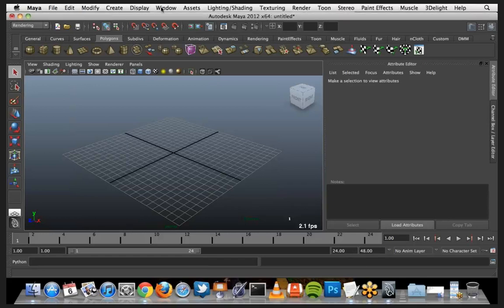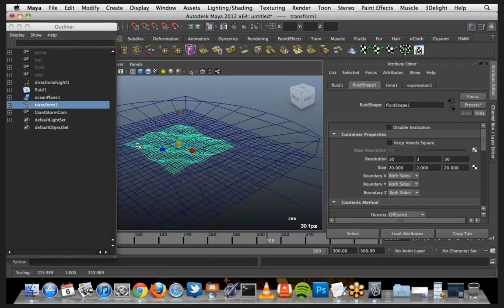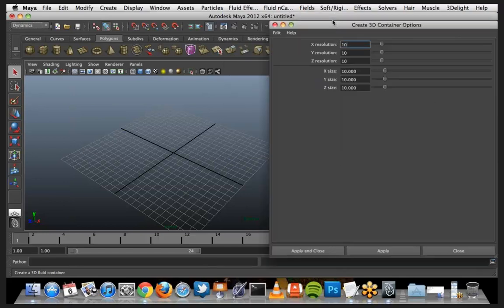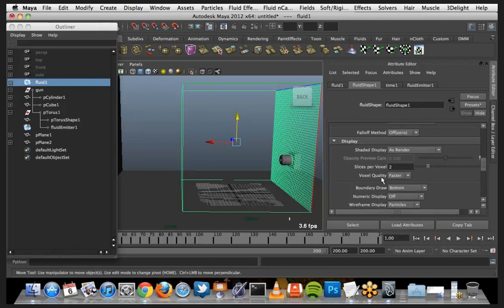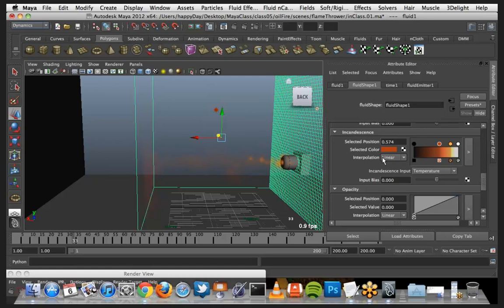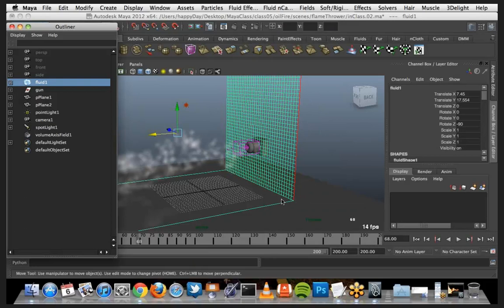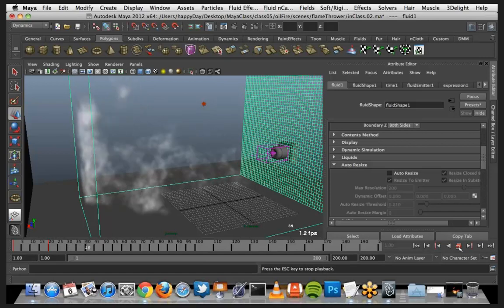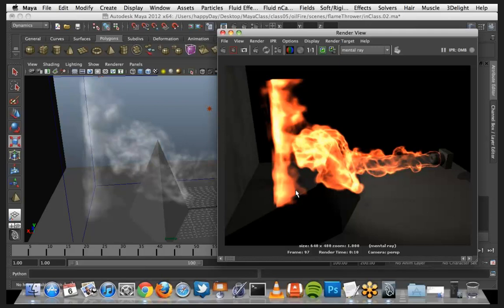🔴 Fluids • Maya Dynamics • 3D Computer Graphics • 3D Animation & Models • 3D Design • (Pt. 6)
Learn Maya - Maya Dynamics - Fluids.

Fire.
Water.
Soup Plugin for Maya.

This class continues right where we left off in the Maya Beginners 101 class, and is the ideal next step for those who either participated in 101, or already possess a basic understanding of Maya. This class will demonstrate the creation of many different projects from the ground up - but with a focus on camera systems, rigid bodies, soft bodies, nCloth, particles and fluids.